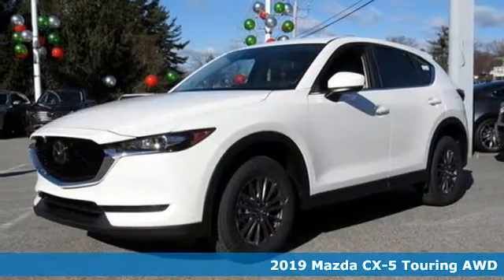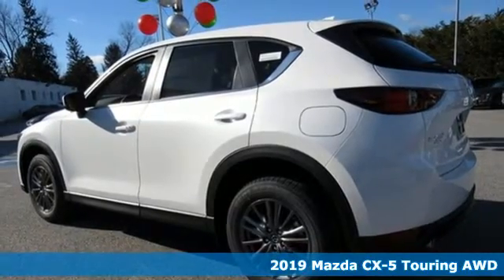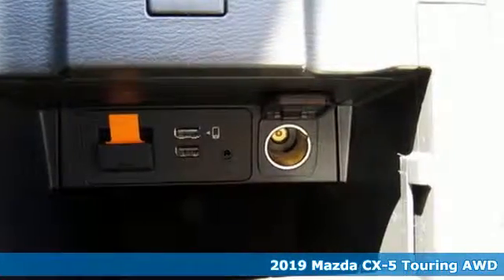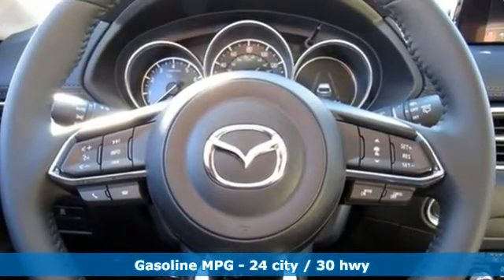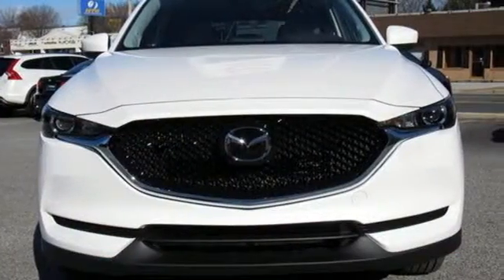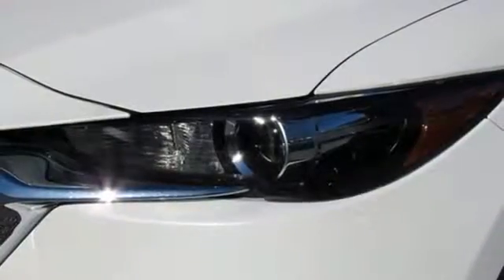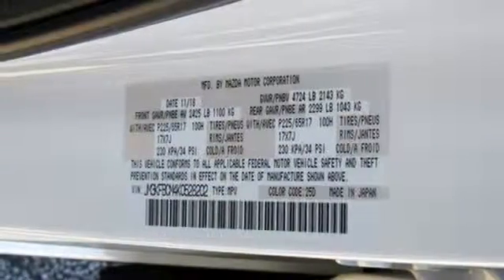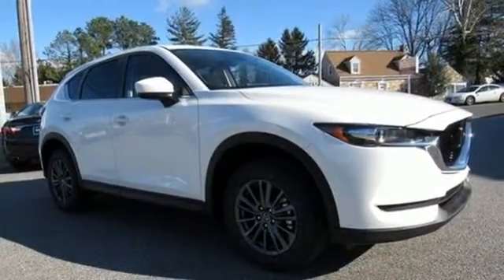New 2019 Mazda CX-5 Lutherville MD Baltimore, MD ZZ528202 - SOLD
Year: 2019
Make: Mazda
Model: CX-5
Trim: Touring
Engine: 2.5L 4-Cylinder
Transmission: 6-Speed Automatic
Color: White
Interior: Silk Beige
Stock #: ZZ528202
VIN: JM3KFBCM4K0528202

Address:
1630 York Road